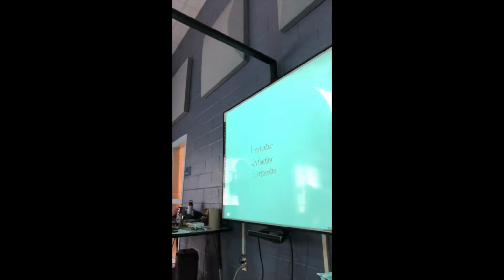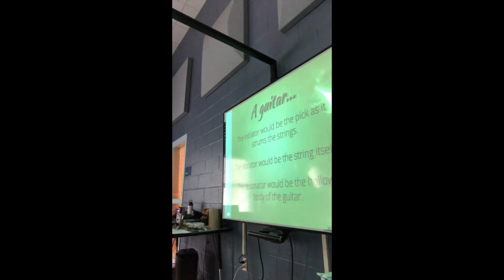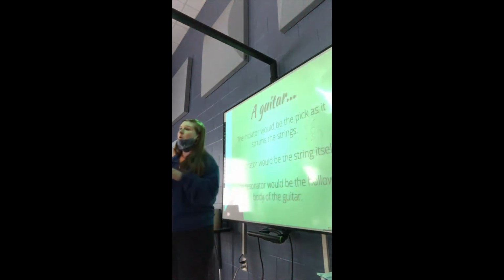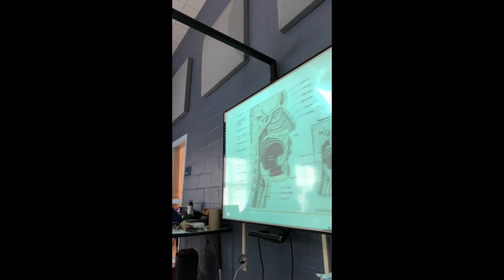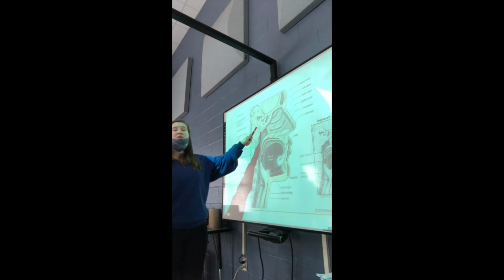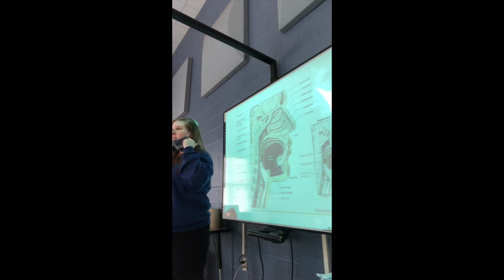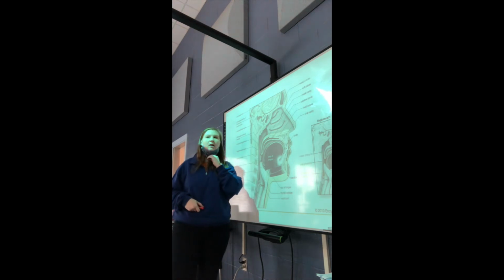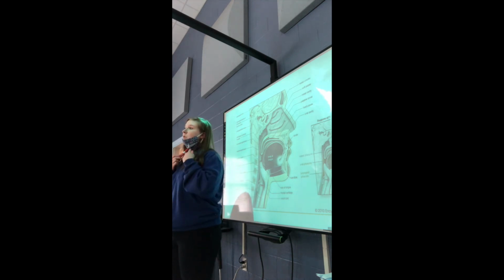How We Sing/Sound (SHS Choral Department Lesson)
Lecture from Choir 8/25